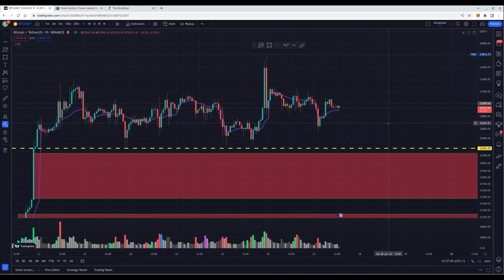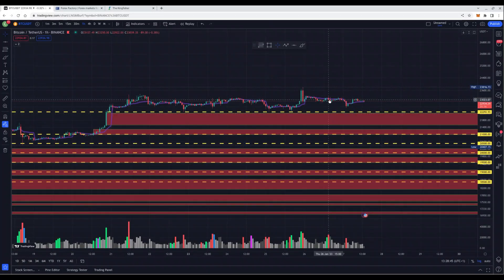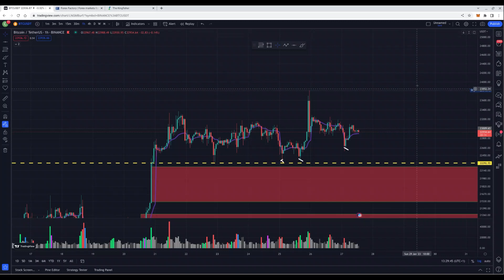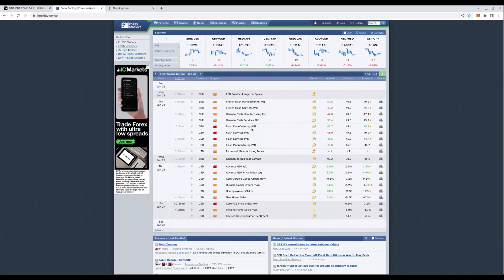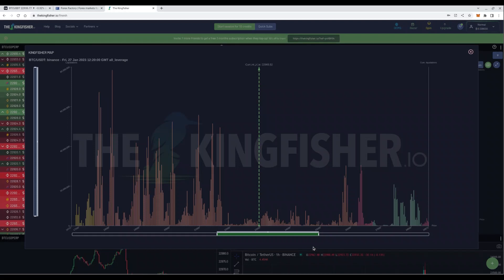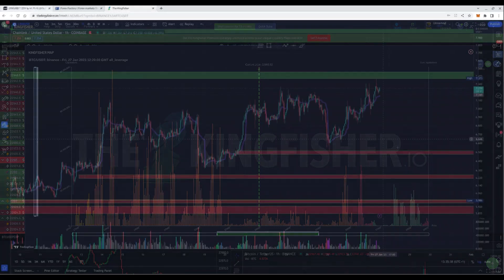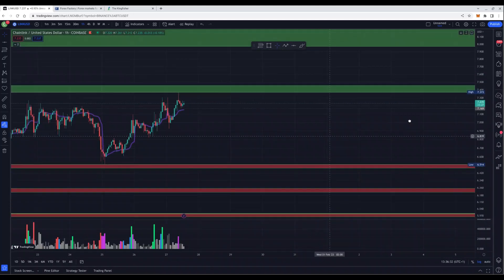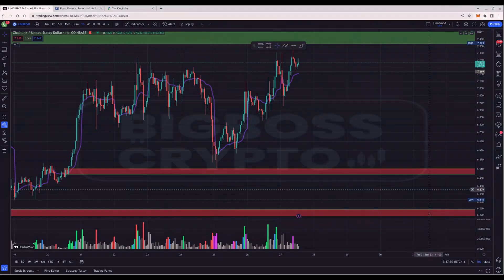CRYPTO DUMP INCOMING! - BITCOIN & CHAINLINK TRADING TECHNICAL ANALYSIS!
Bringing you the heat every other day and try to make sense for you what Bitcoin & Alts might do the next 48 hours!

BITCOIN ANALYSIS
CHAINLINK ANALYSIS